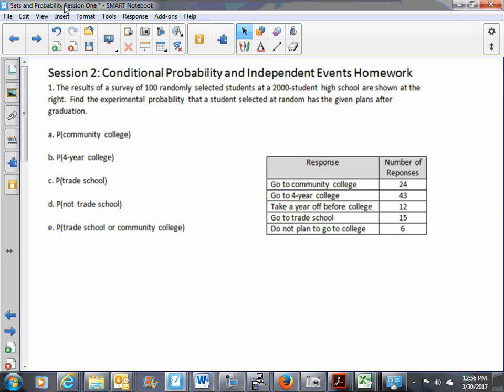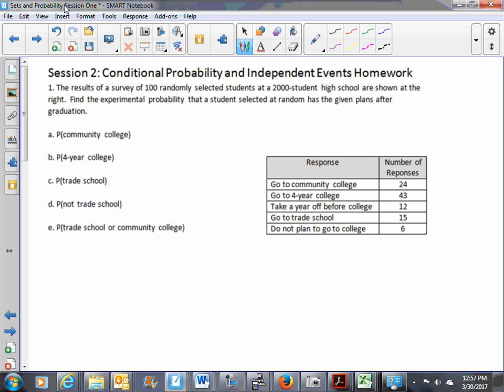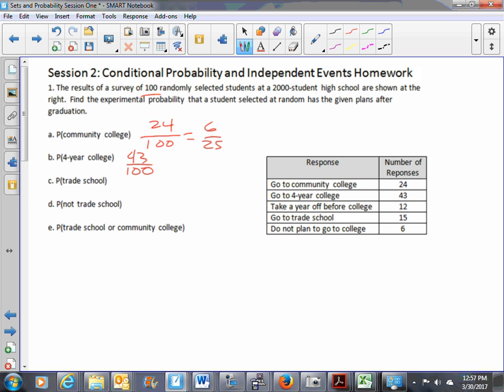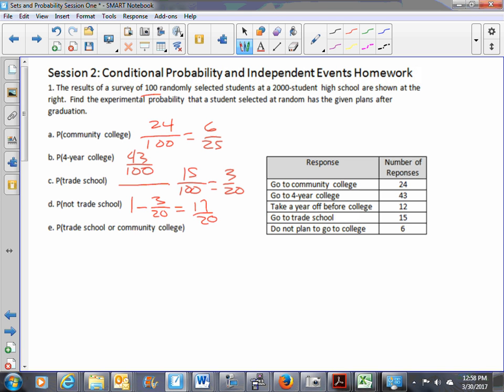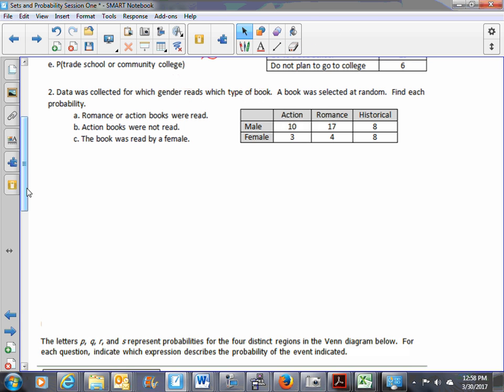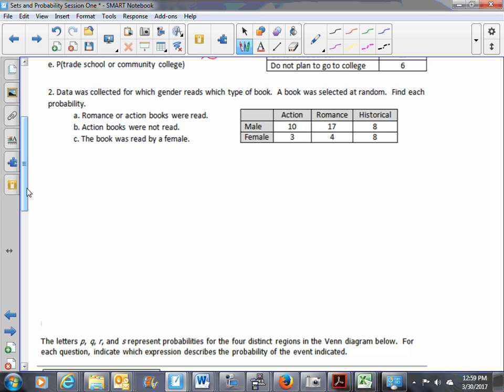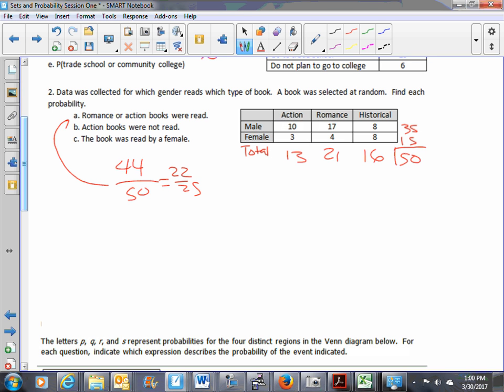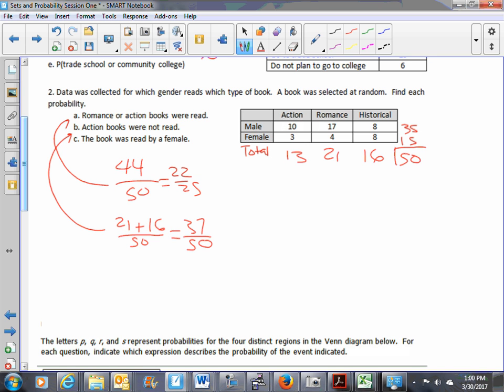Prob & Stat Session 2 Q1 2